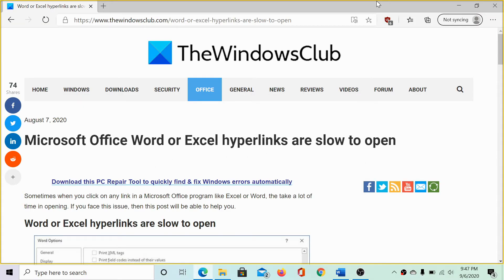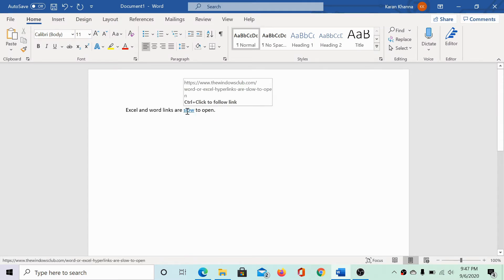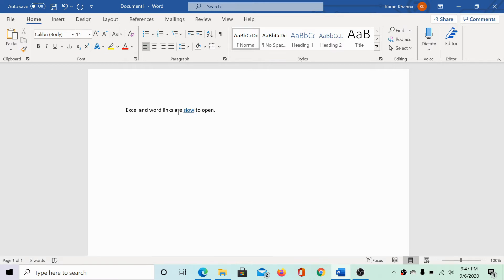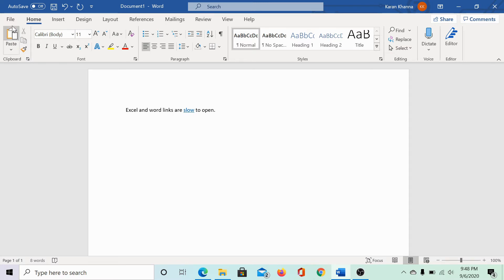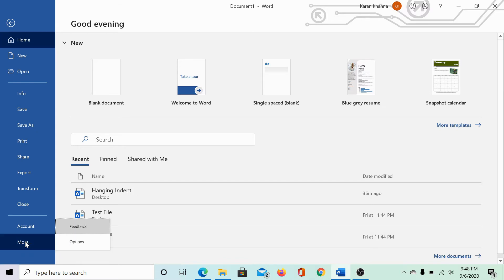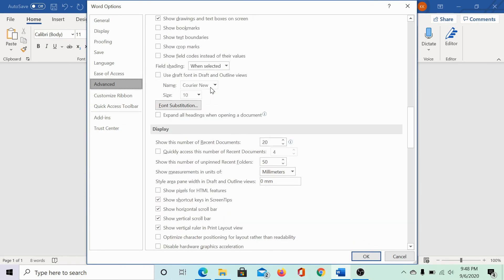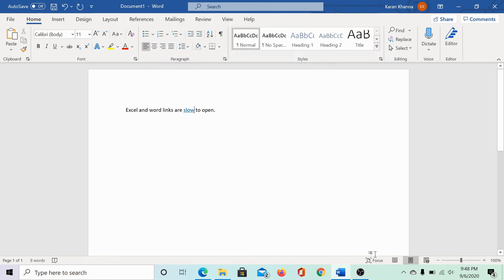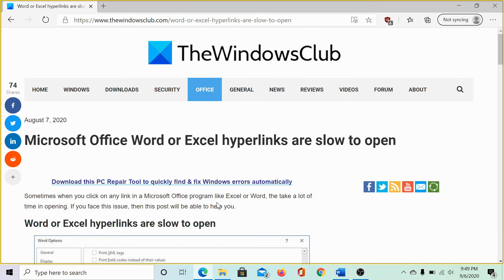Microsoft Office Word or Excel hyperlinks are slow to open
Sometimes when you click on any link in a Microsoft Office program like Excel or Word, the take a lot of time in opening.

If Microsoft Office Word or Excel hyperlinks are slow to open, under usual circumstances or when they point to Microsoft AD FS Server, then try these suggestions:

1] Open Word (or Excel) Options

2] Click Advanced

3] Locate the Save section

4] Select the Copy remotely stored files onto your computer checkbox

5] Click OK and exit